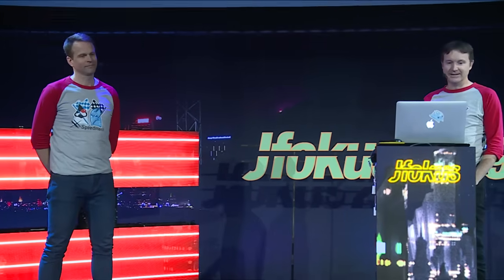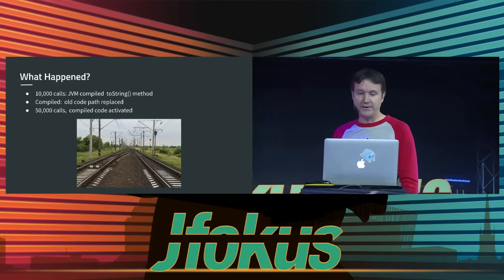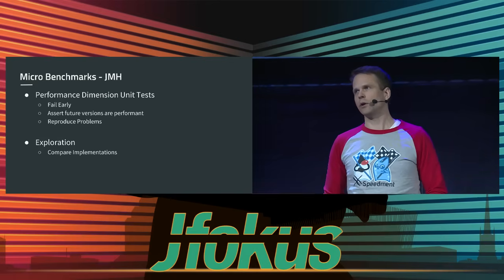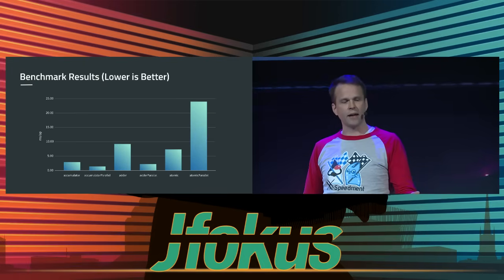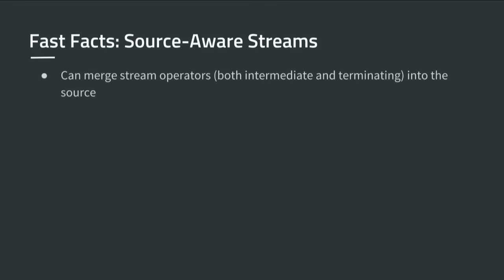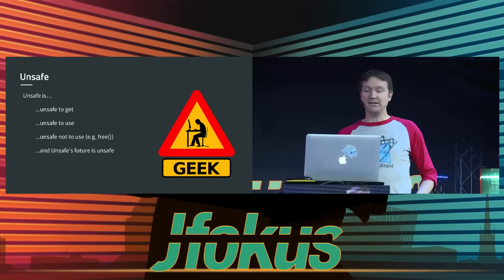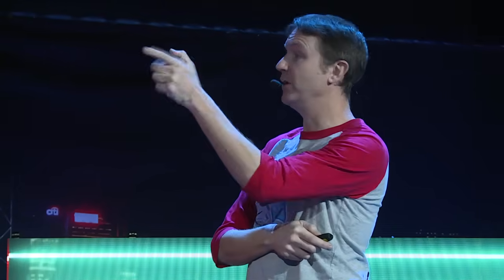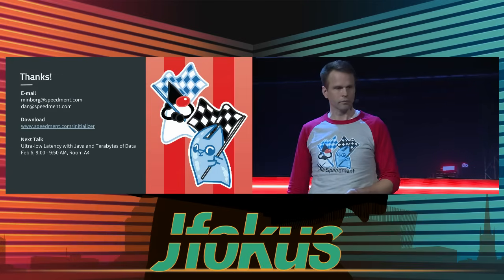Five Java Features You Didnt Know About by Per Minborg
The JVM is a remarkable piece of software that can do seemingly magical things with your code. Understanding these things is key to mastering the art of Java development allowing better and faster code that is easier to understand, test, and maintain. In this session, through a series of coding demonstrations, you will learn how to allocate standard Java objects on the stack rather than on the Java heap, how you should (and should not) test code performance, how to short-circuit Java Streams and gain massive performance, and how to create large aggregations Java collections such as List and Set without creating intermediary Java objects and holding terabytes of data in your JVM, without affecting garbage collection times.